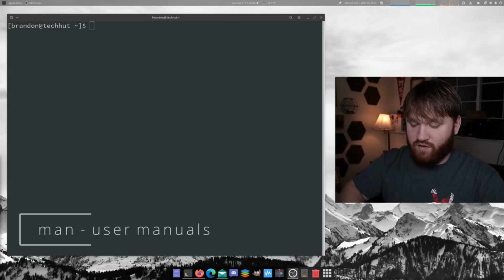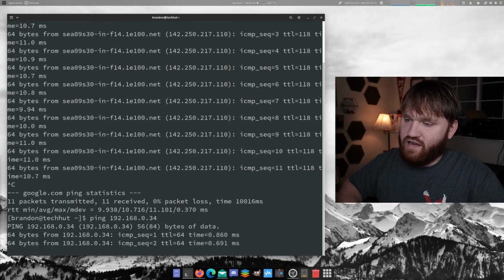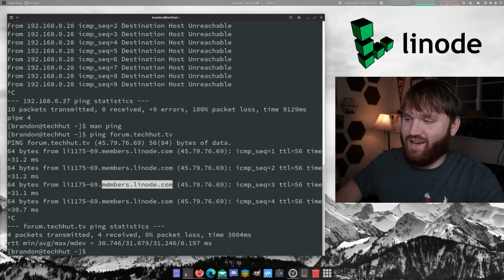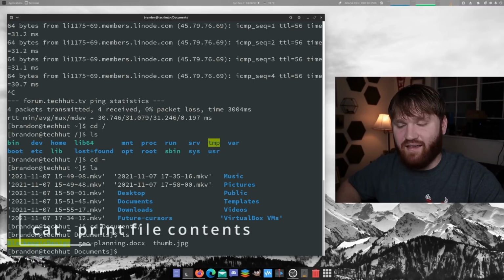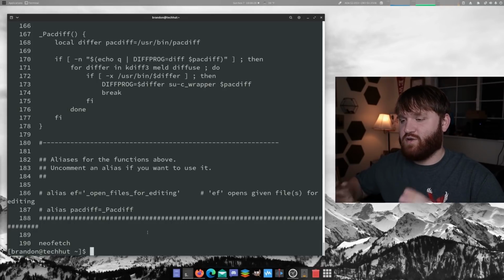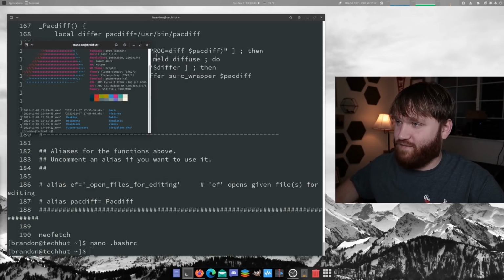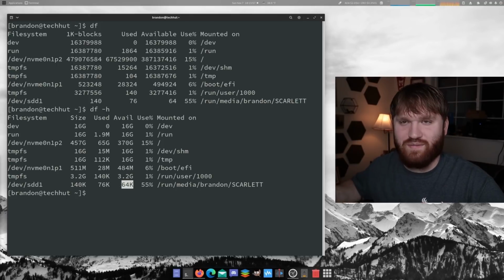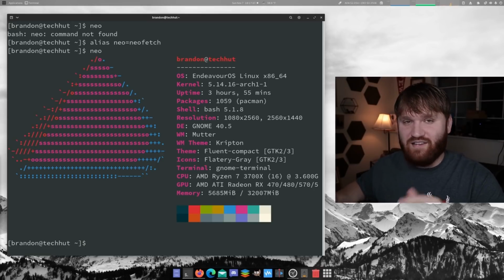MUST KNOW Linux Commands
Continuing the Linux terminal basics series of videos we will quickly highlight some of the most important and commonly used commands within the Linux CLI environment. Let me know any input on moving this series forward!

Dive deeper!

1. man (used for getting manuals for specific command For example man ls gets manual for ls command)
2. ping (used for checking connection)
3. cd (Changing your directories)
4. cat (list the content of the desired file)
5. nano (Simple Text editor , quick&fast)
6.*locate* (Searching through command line , has other options too)
7.*df* (Shows storage available and other things)
8.*alias* (Shortening or setting an alias for any command)
9.*exit* (Exits the terminal without a mouse)

s/o to Versatile Geniuses for the comment!